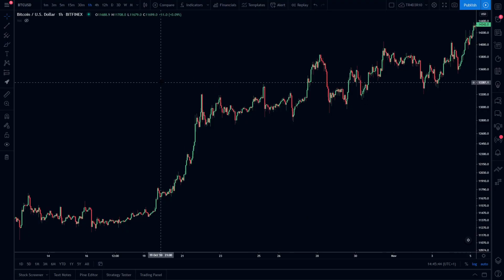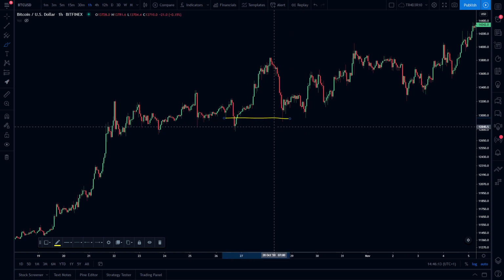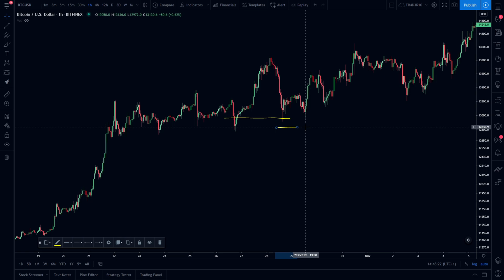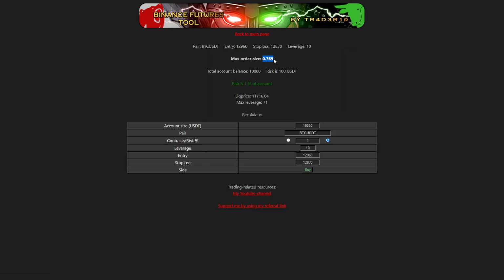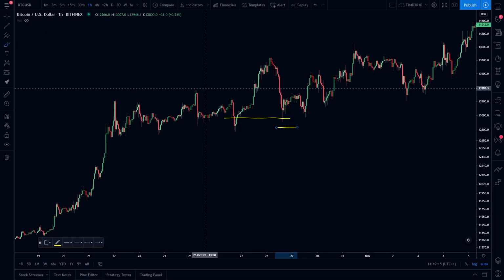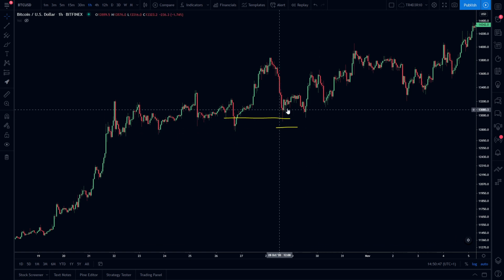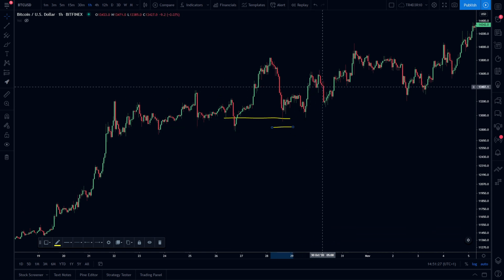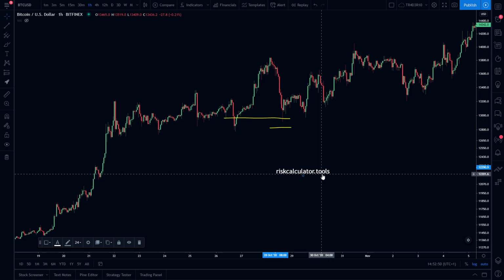Risk-management - Introduction to Trading - Part 8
In this video, TR4D3RL10 shows why risk-management is so important, with trade setups as example. He goes through invalidation, position size calculation and some of his tools to help him and the community to manage risk.

There are usually people around to help if you have any questions.